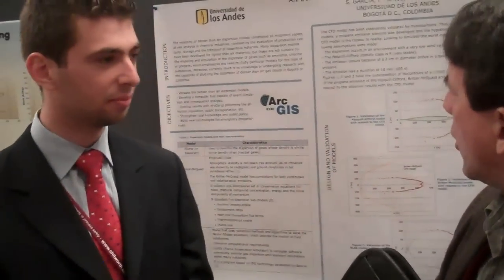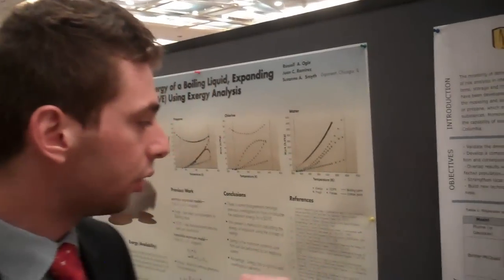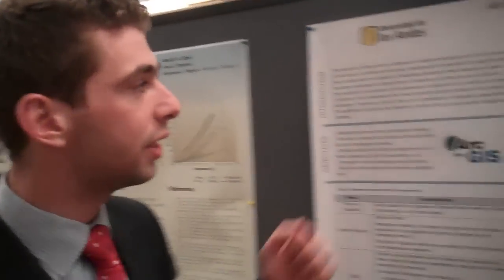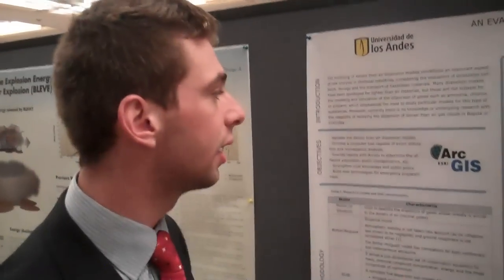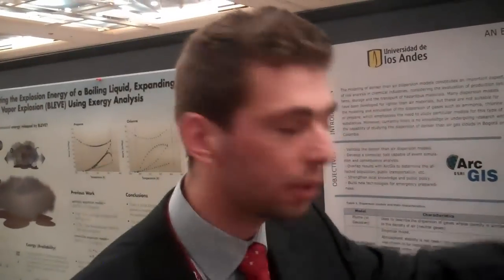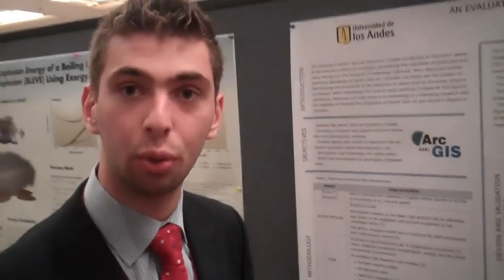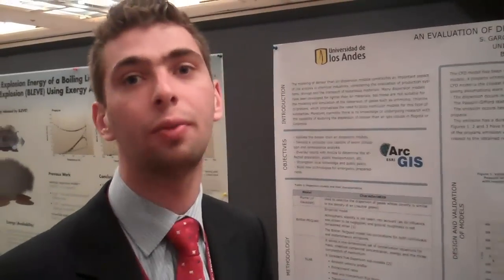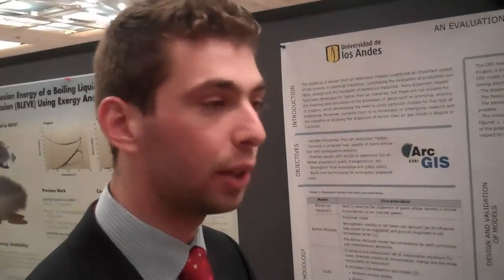Sergio García Discusses An Evaluation of Denser Than Air Dispersion Models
Sergio García is a Chemical Engineer and student from the Universidad de los Andes in Colombia. We spoke with him at the 2011 Global Congress on Process Safety about his poster presentation and proceeding titled: An Evaluation of Denser Than Air Dispersion Models. Read more on (ChEnected Link goes here). Recorded on March 15, 2011 using a Flip Video camera.